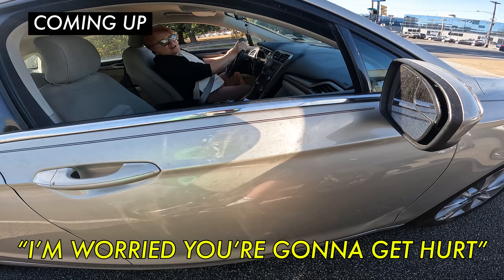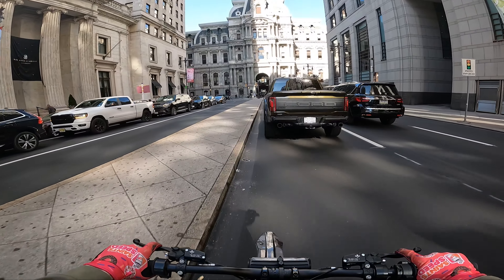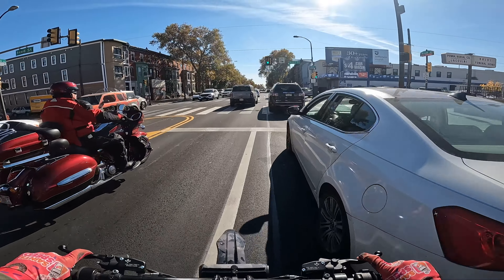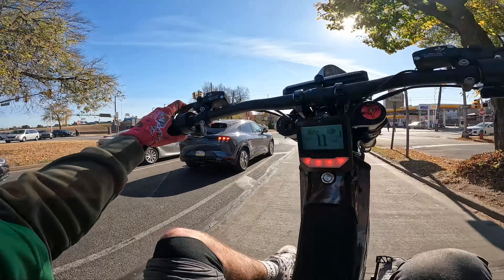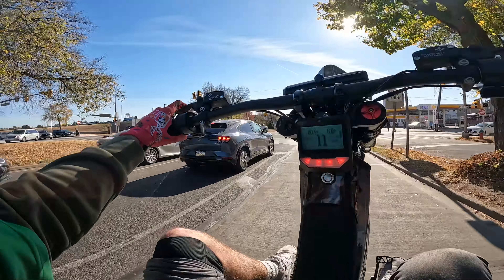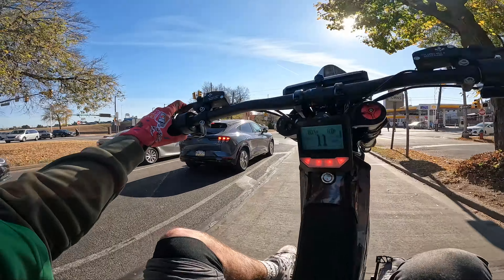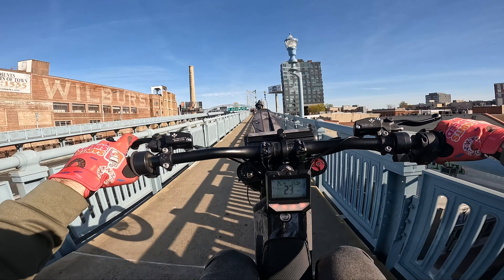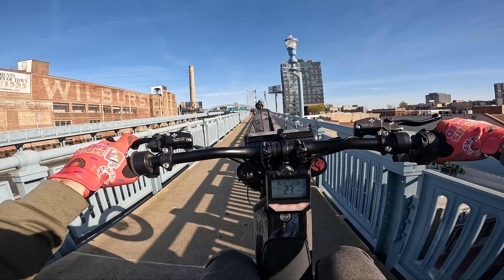took my SURRON to the Eagles Tailgate!!